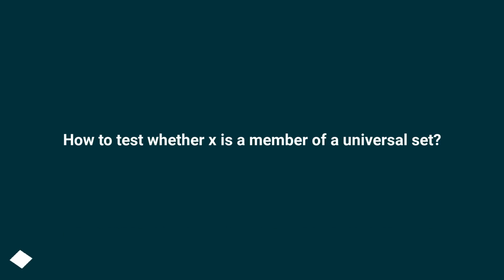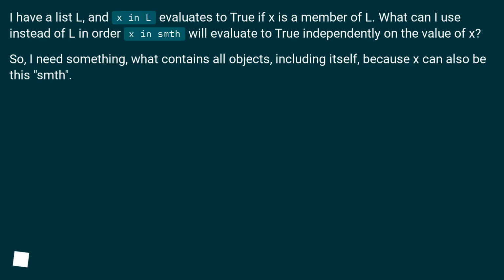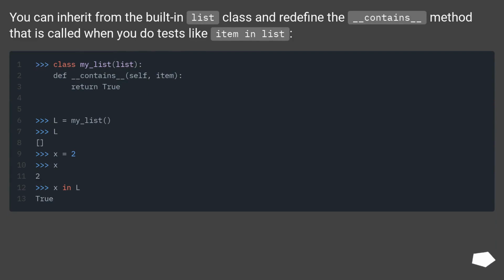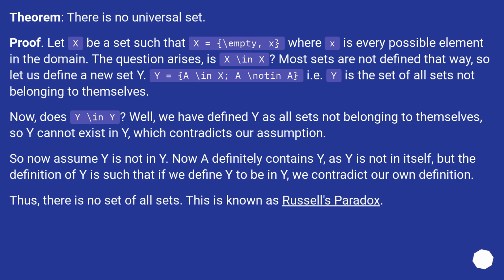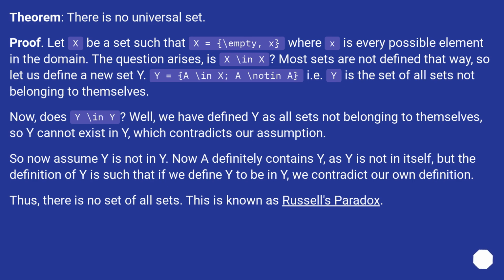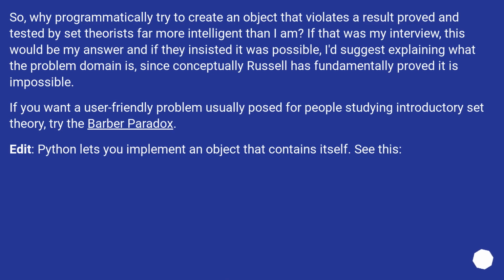How to test whether x is a member of a universal set?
Chapters
00:00 Question
00:33 Accepted answer (Score 8)
00:43 Answer 2 (Score 2)
01:04 Answer 3 (Score 0)
03:09 Thank you